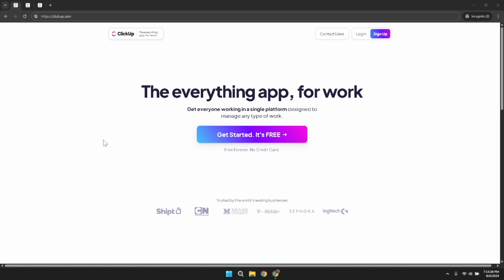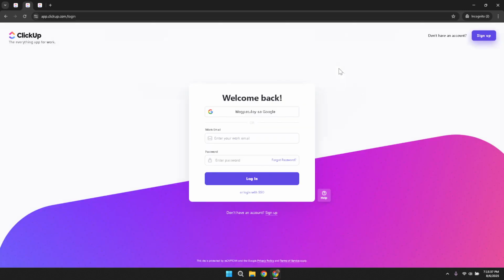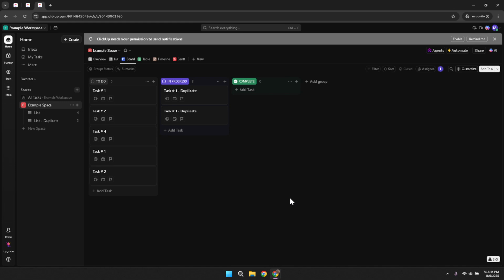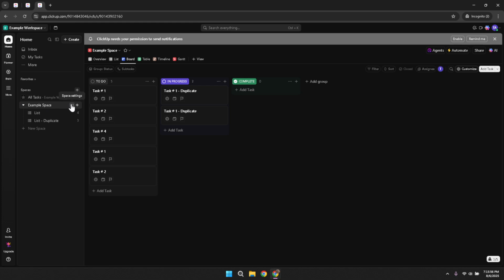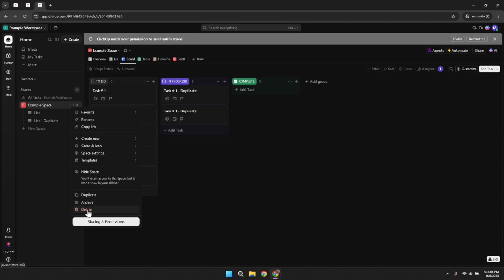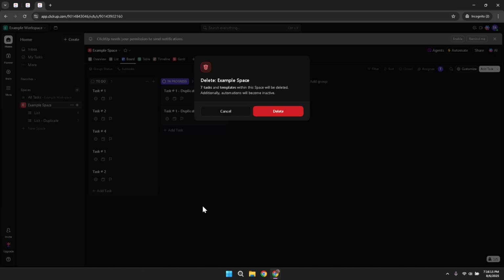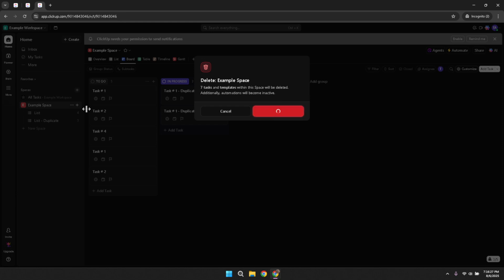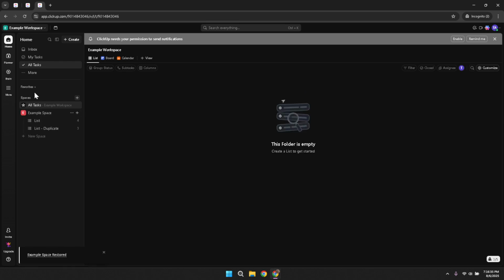How To Delete A Spacefolder In Clickup [2025 Guide]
In today's video we are covering: how to use clickup, list view in clickup, clickup tutorial for beginners, clickup settings, clickup tutorial, clickup free trial, clickup free account, clickup demo, clickup, clickup hierarchy, clickup tasks and views, clickup views, clickup views explained, clickup review, clickup list view, clickup list views, clickup crm review, create a subtask in list view, clickup project management, create a tag in list view, add a column to your list view, assign a task in list view, click